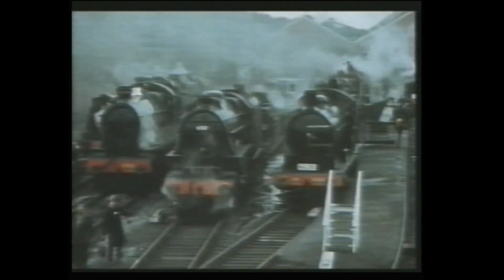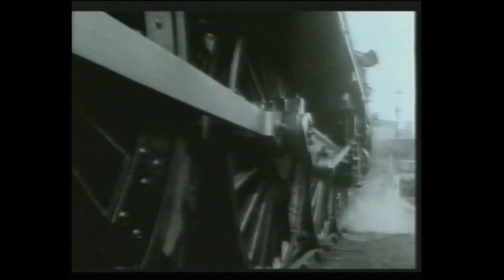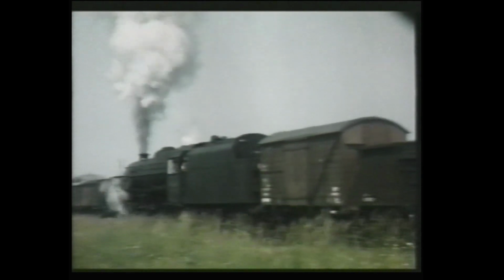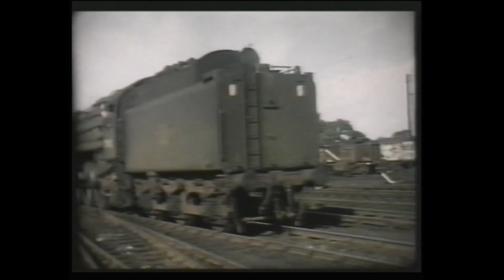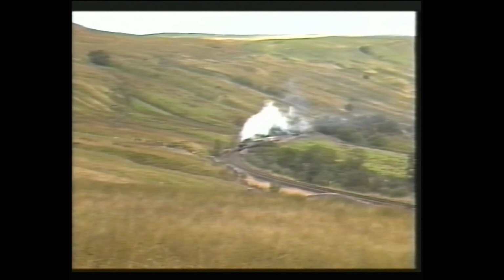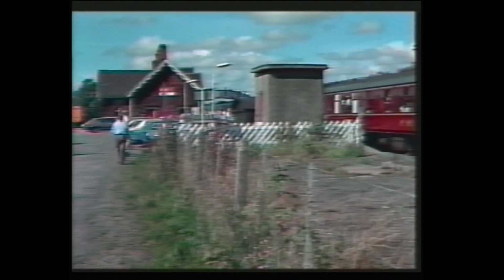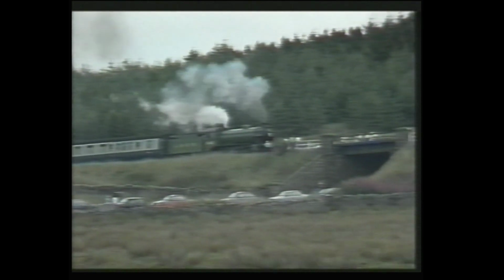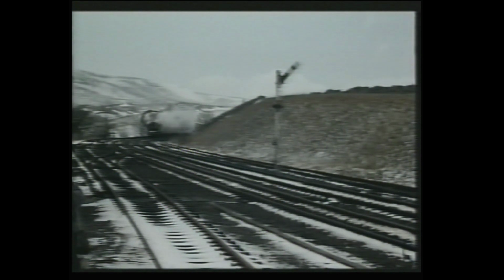The Best of British Steam